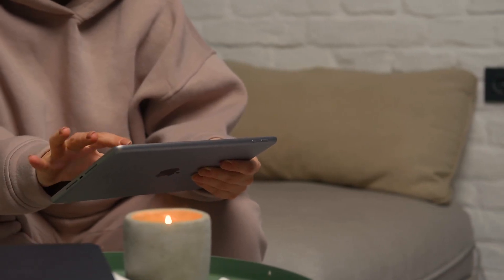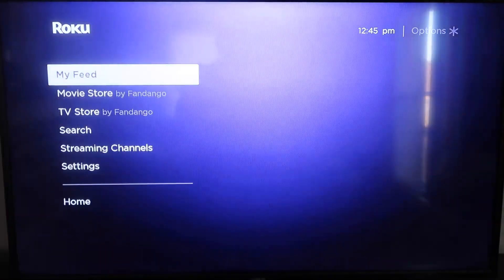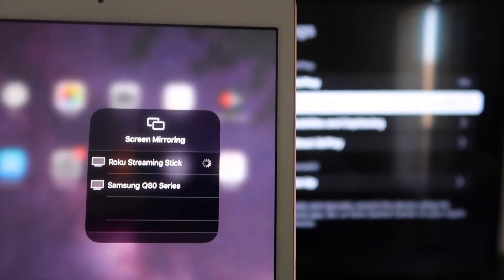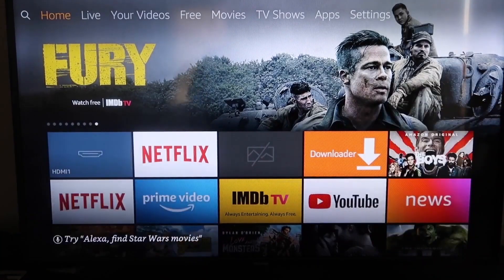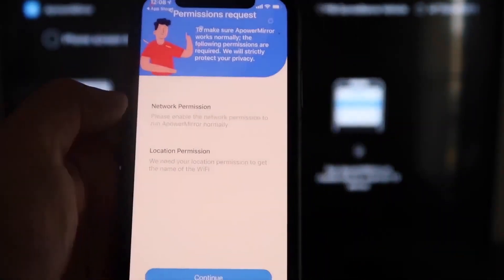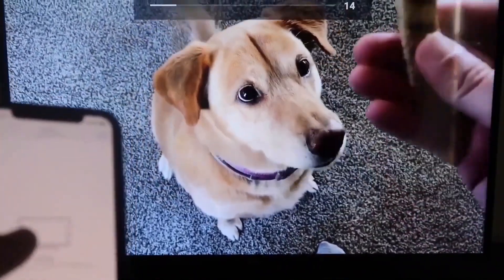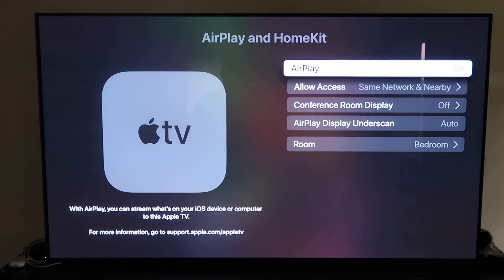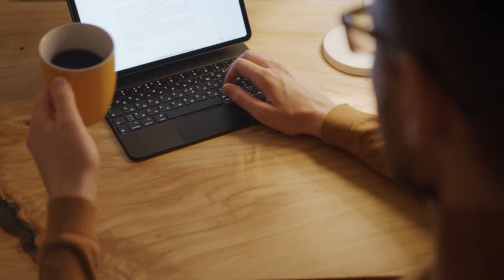How To Connect iPad to ONN TV Without Any Cables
Learn how to connect your iPad to a ONN TV wirelessly with this step-by-step guide! In this video, we'll walk you through the process of mirroring your iPad's screen on your ONN TV without the need for any cables. Enjoy your favorite content on the big screen, from streaming videos to sharing photos and more. Make the most of your devices with these simple and easy-to-follow instructions.